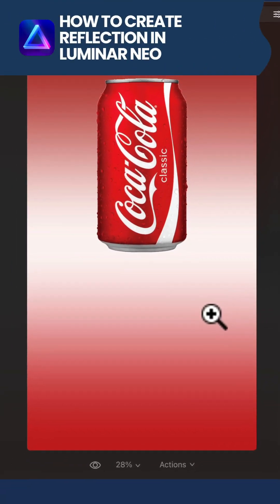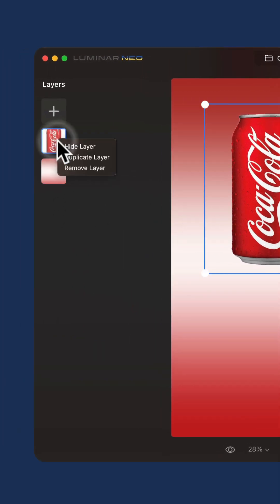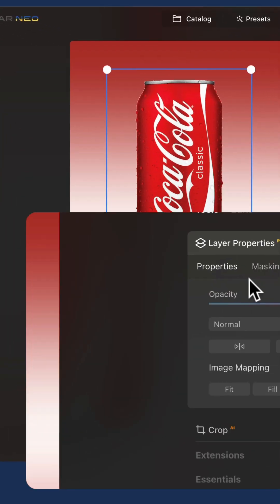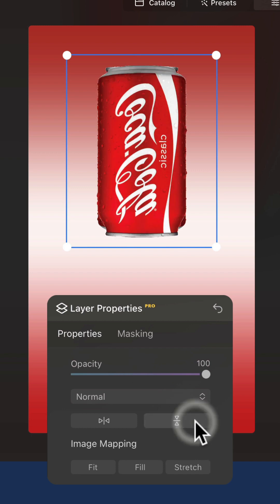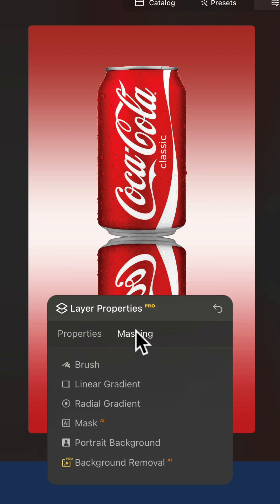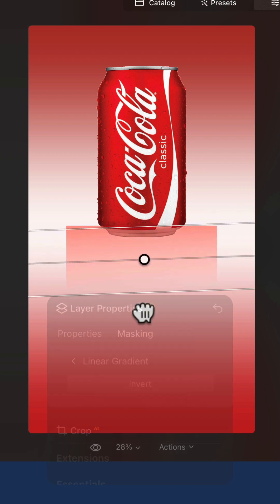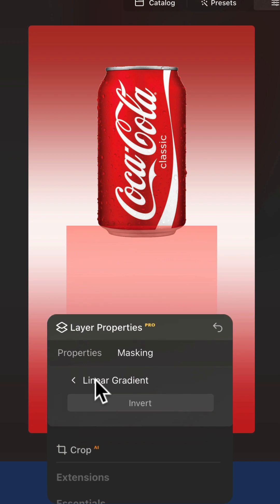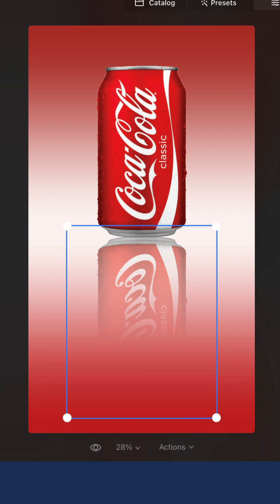How to CREATE REFLECTION in Luminar NEO 📸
This video will show you how to Create Reflection in Luminar NEO.

🚨 NEW: PHOTO MANIPULATION MASTERCLASS | 15 photo manipulation projects with over 6 hours of training

00:00 How to use Magic Light AI Extension
00:15 Open Image
00:27 Layers Panel